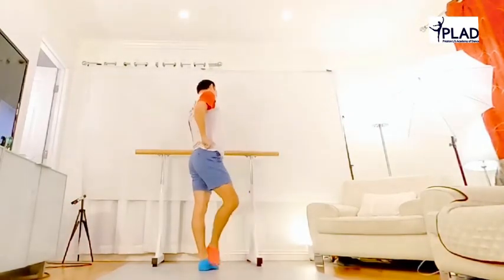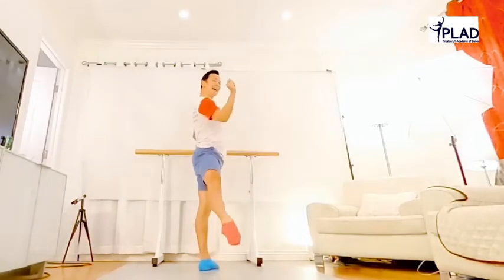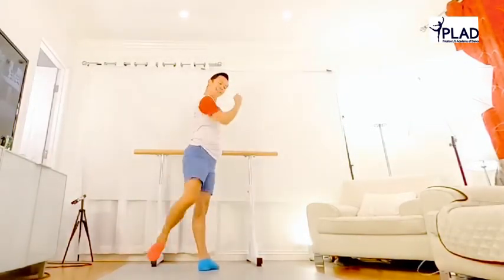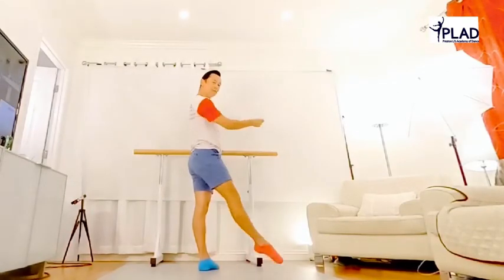Battement frappé, beginner adult ballet, live online zoom ballet class demo